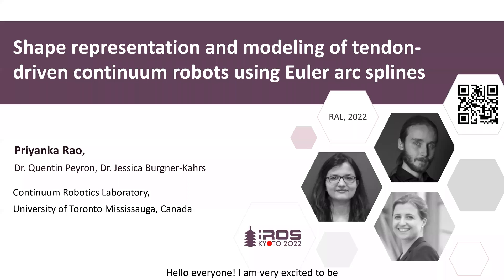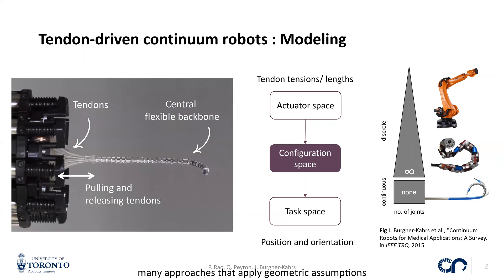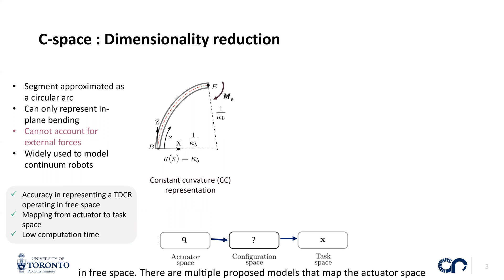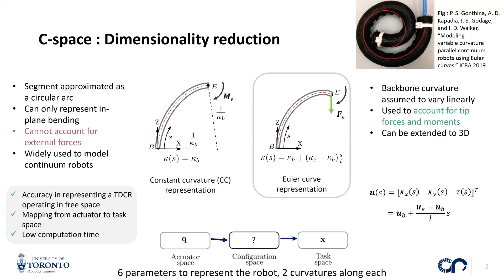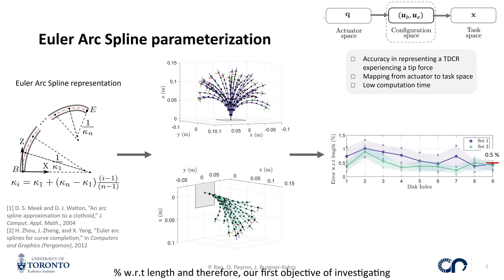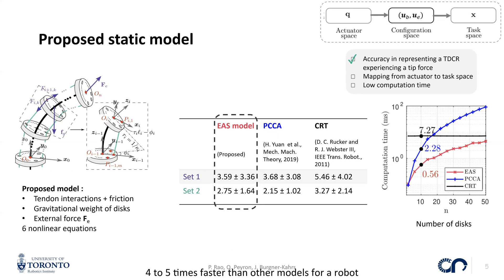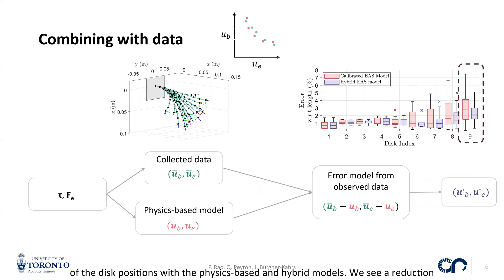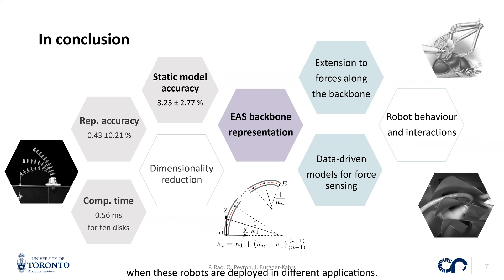Shape Representation and Modeling of Tendon-Driven Continuum Robots Using Euler Arc Splines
Priyanka Rao, Quentin Peyron, Jessica Burgner-Kahrs: Shape Representation and Modeling of Tendon-Driven Continuum Robots Using Euler Arc Splines

2022 IEEE/RSJ International Conference on Intelligent Robots and System